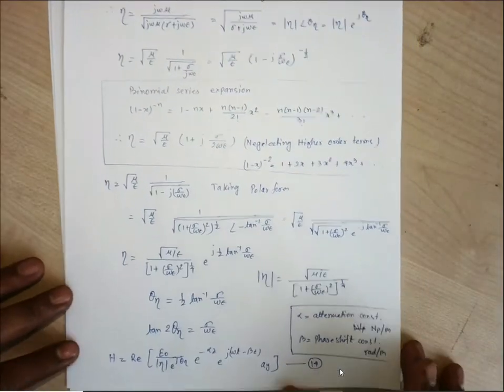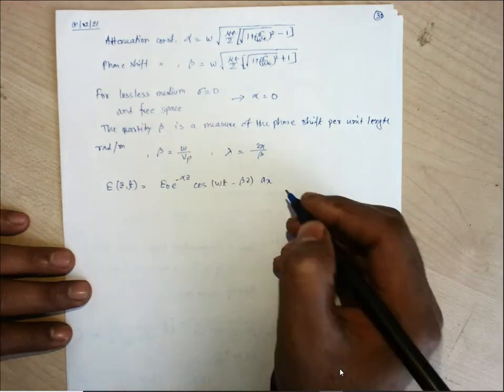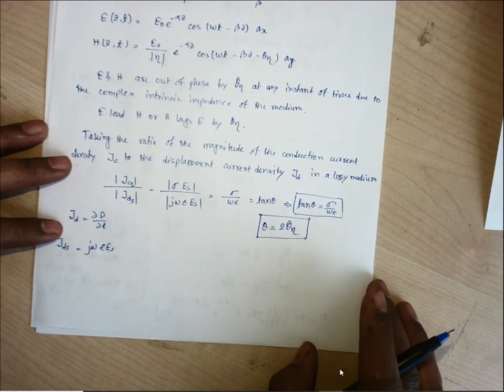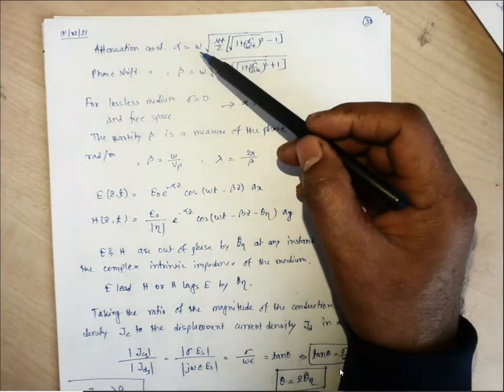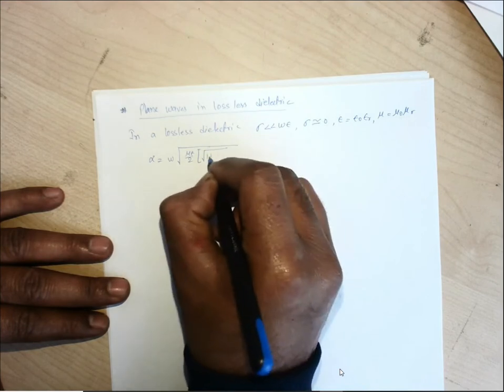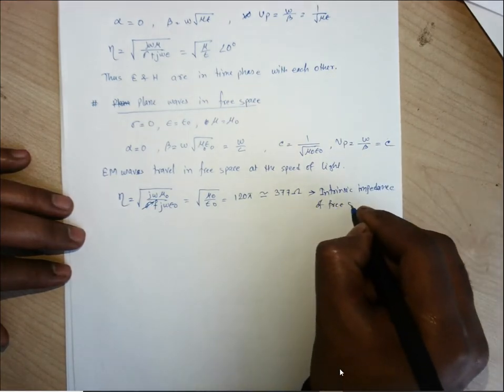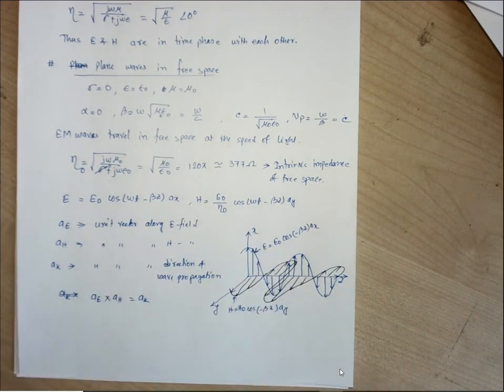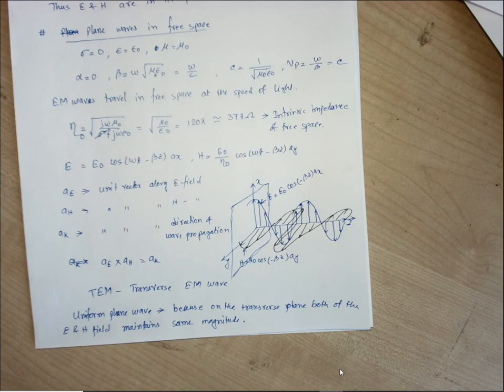6 Electromagnetic wave Part 3